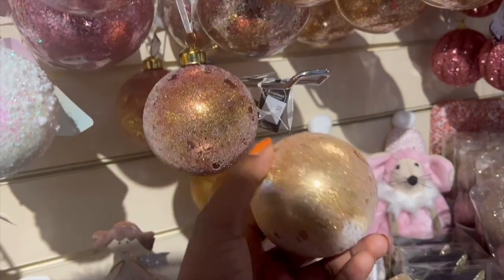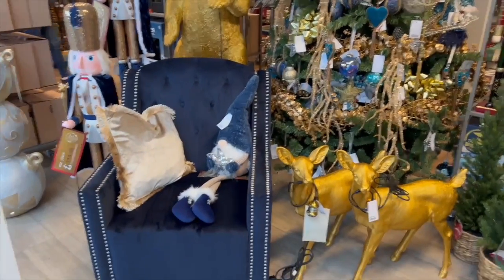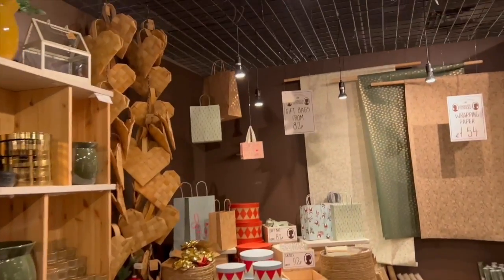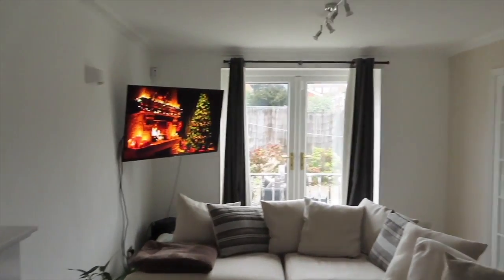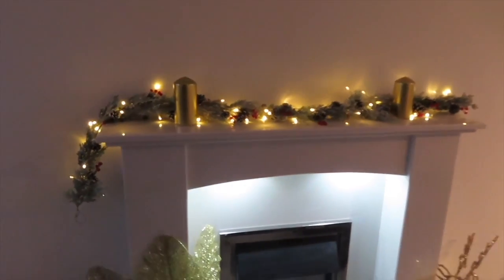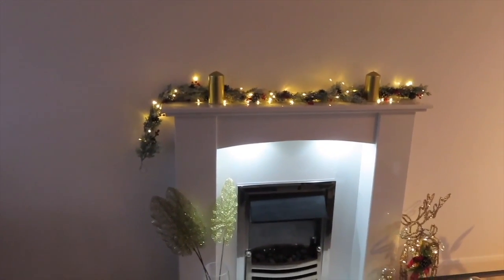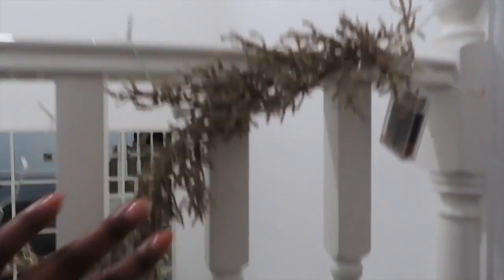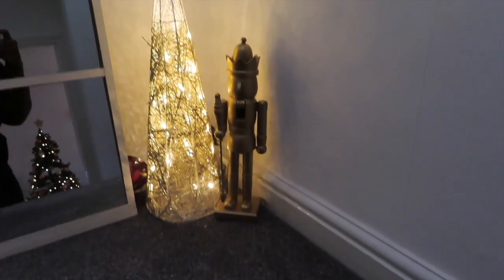DECORATE FOR CHRISTMAS WITH ME| SHOPPING FOR DECOR + DECORATING IDEAS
Hey Everyone! come Christmas shopping with me and decorate for Christmas with me.

Funto's Flair TikTok- Funtosflair